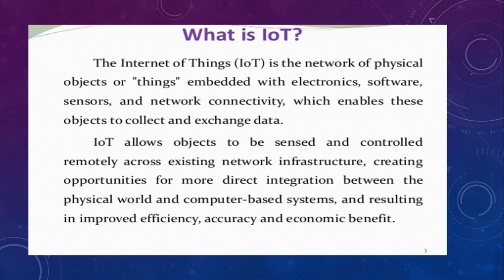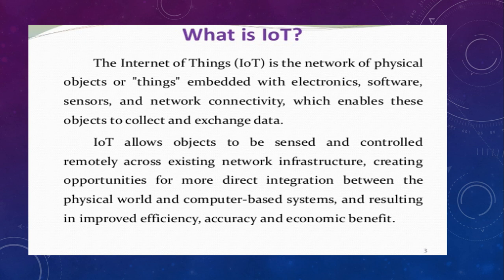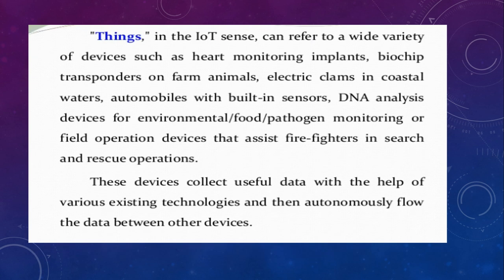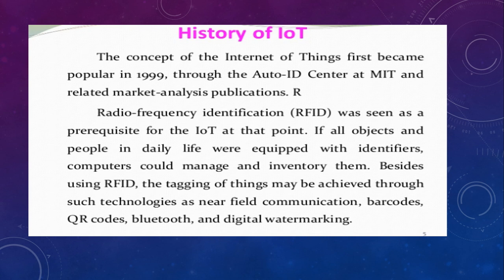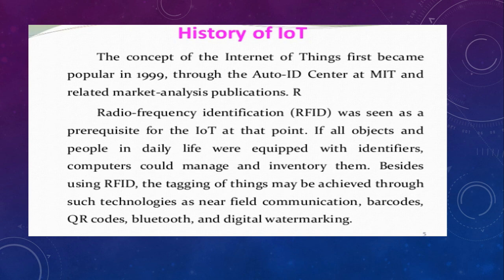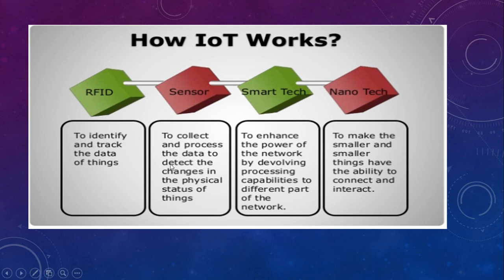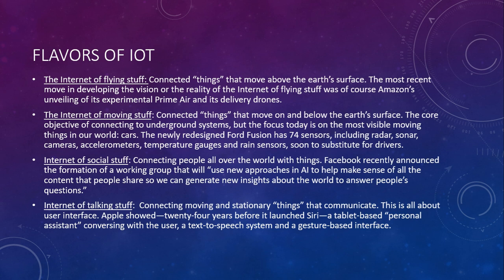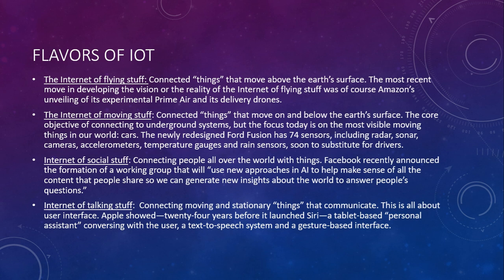Unit 1 Chapter 1- The Internet of Things: An Overview